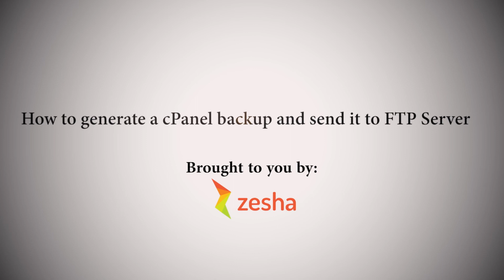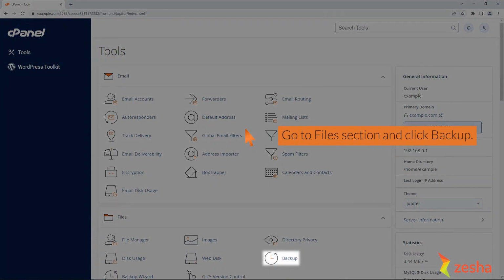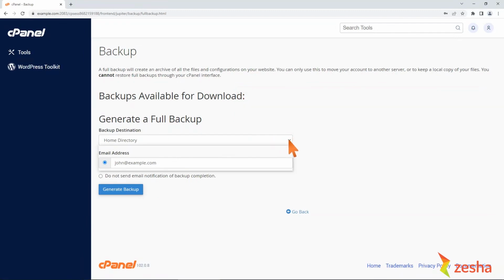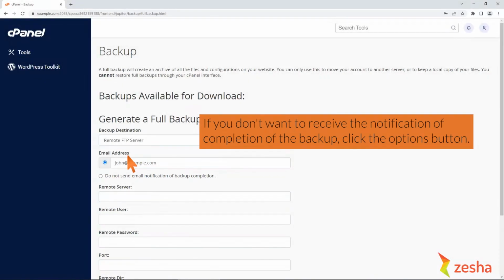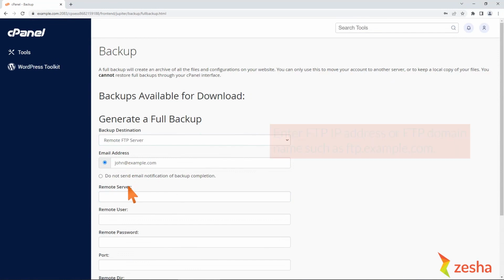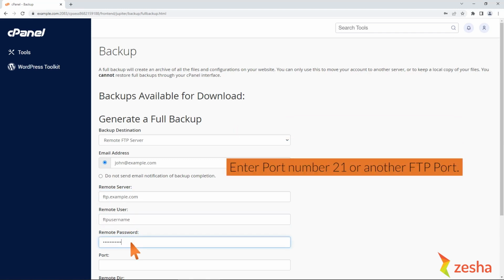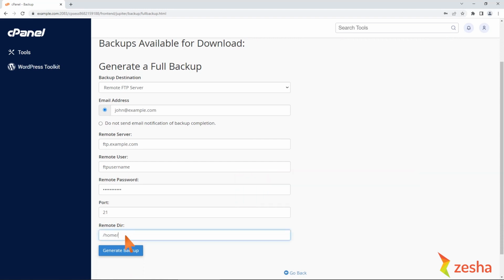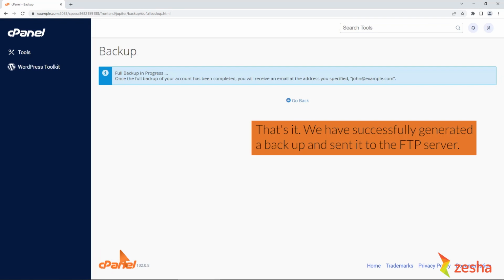How to generate a cPanel backup and sent it to FTP Server with zesha